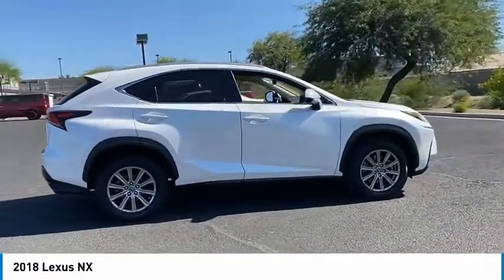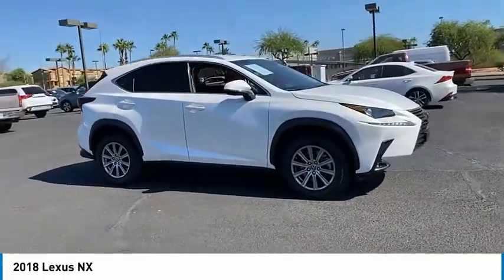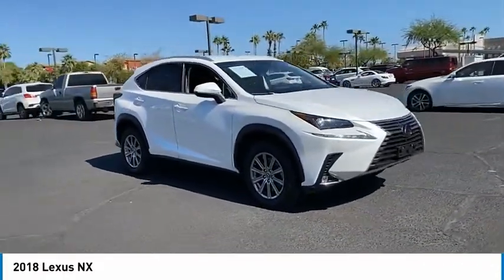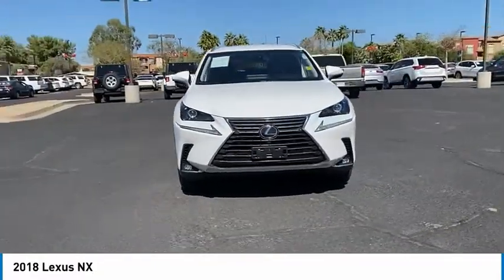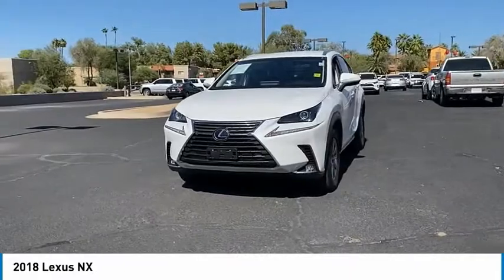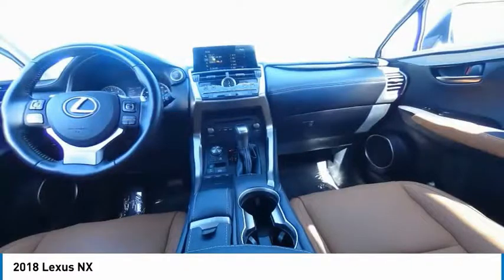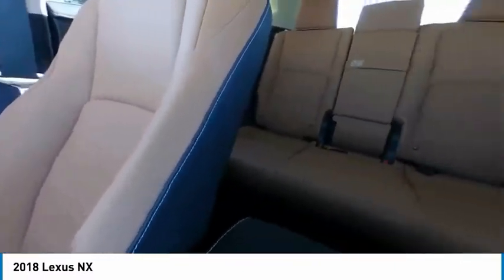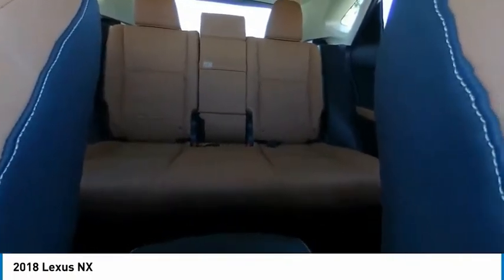2018 Lexus NX P1743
2018 Lexus NX

Recent Arrival!Bell Road Mitsubishi proudly offers this 2018 White Lexus NX FWD .